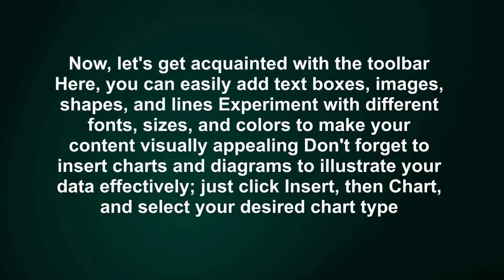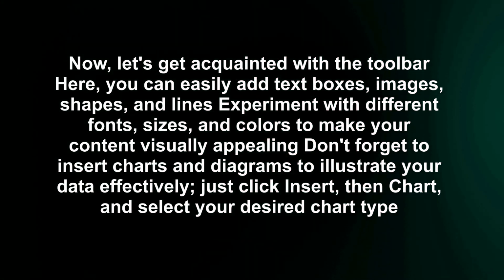How to Use Google Slides - GUIDE!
How to Use Google Slides provides a comprehensive guide to creating and delivering presentations using Google Slides, covering features like templates, animations, collaboration tools, and effective presentation techniques.

00:00 Intro
00:07 Template Gallery
00:22 Toolbar
00:38 Animations and Transitions
00:50 Collaboration Features
01:00 Presenter View